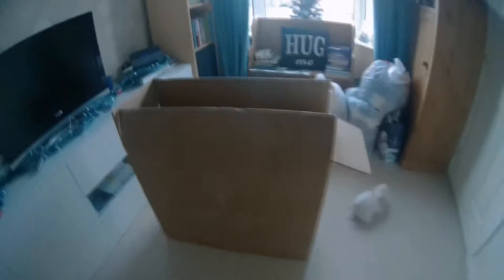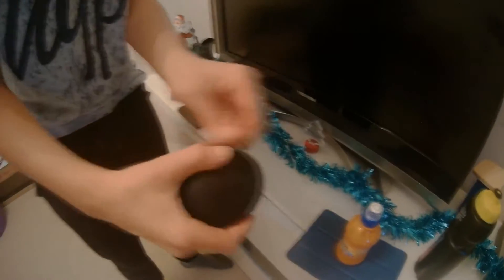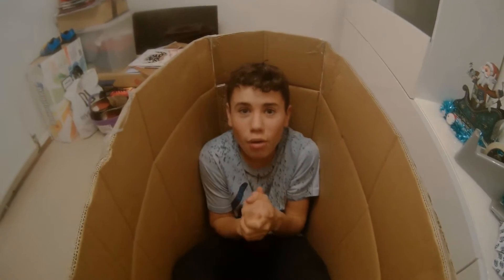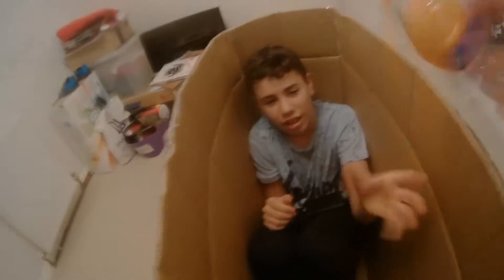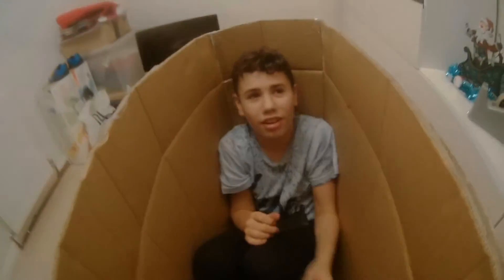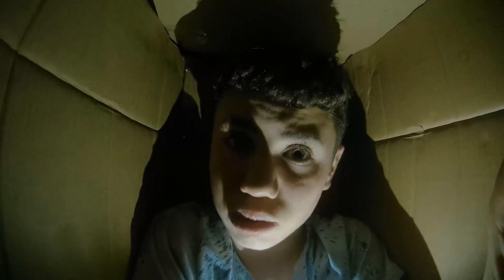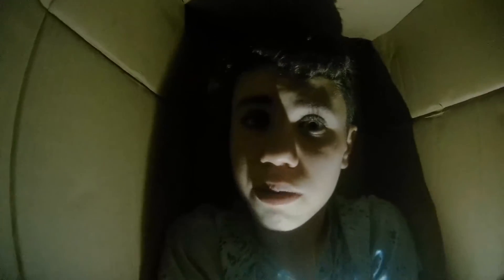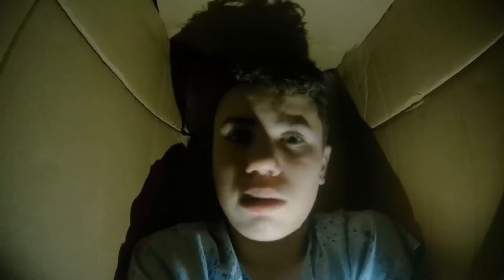mailing myself (gone wrong) (kidnapped)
I WAS *KIDNAPPED* WHILST DOING A 'MAILING MYSELF IN A BOX FOR 24 HOURS CHALLENGE' VIDEO! - Crazy 24 Hour Human Mail Challenge GONE WRONG! - Mailed Myself in a Box for 24 Hours *ALMOST DIED!* - I Mailed myself AND IT WORKED! (Human Mail Challenge) (Almost DIED!!!)

For the first video of the new year we have a Crazy Human Mail Challenge where I Mail myself for 24 hours to my house. I had so much fun recording this "Mailing Myself in a box" challenge video even though it was just a skit! I still had a really fun time Mailing myself in a box for 24 hours! If you want me to do more videos with my Dad.Leave a Like on the video below! Hoped you guys really enjoyed the video